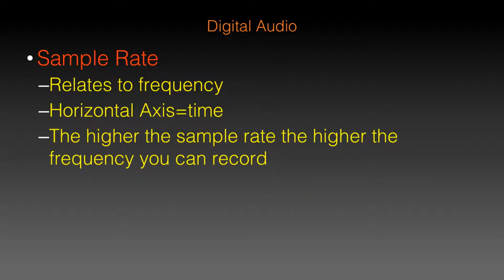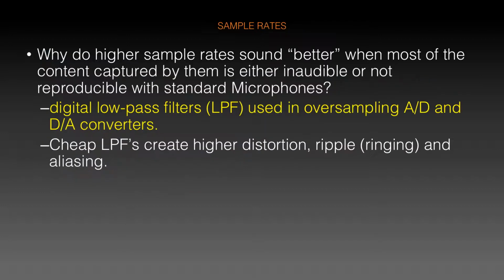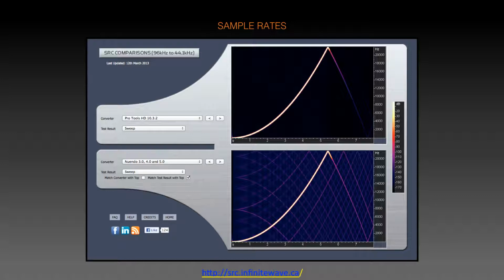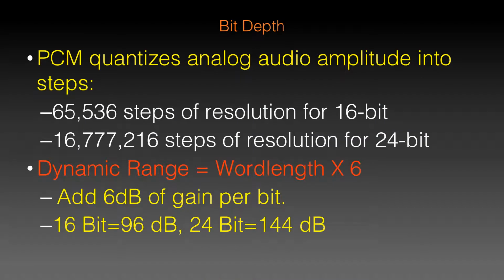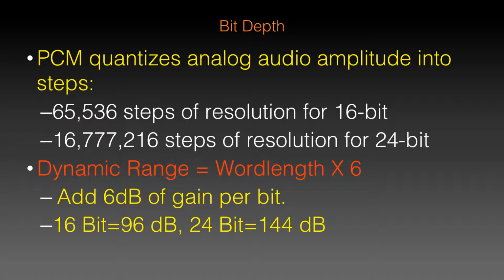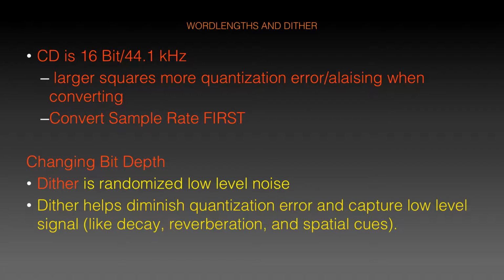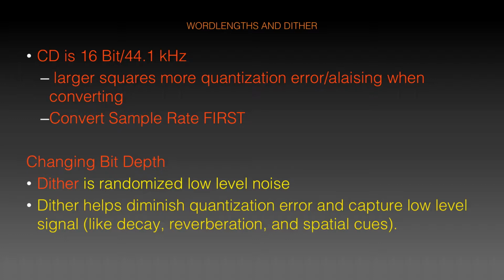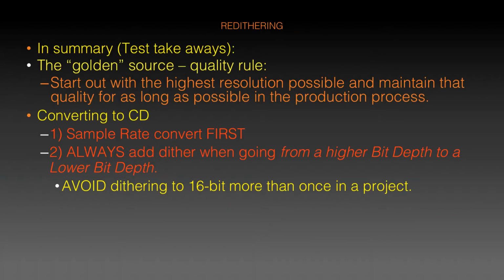Dither and Sample Rate Conversion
This is meant as a tutorial for the 110 and 201 Tests. Basic concepts of Bit Depth and Sample Rate are covered in introduction to Dither and Sample Rate Conversion. Dither adds low level noise to make quantization easier when going from a higher bit depth to lower one. Sample Rate Conversion should be done BEFORE dither.